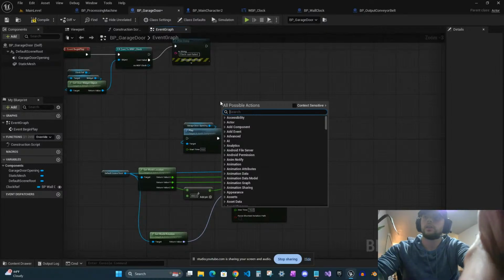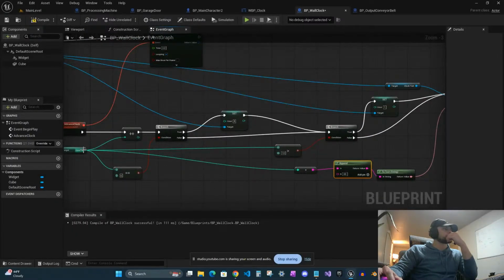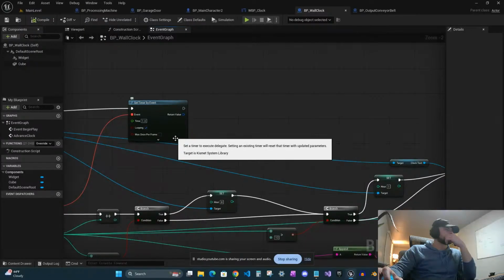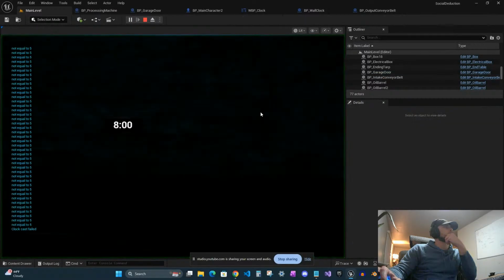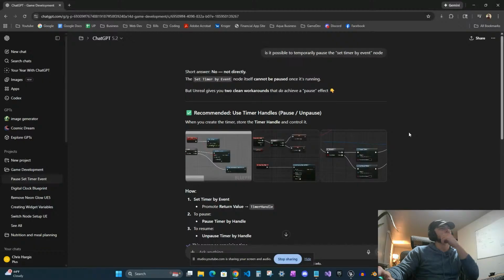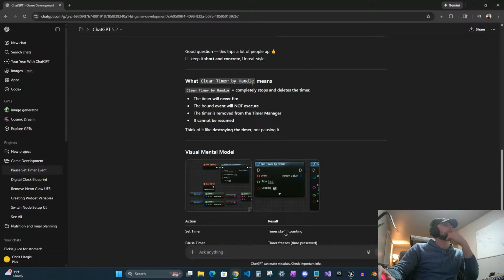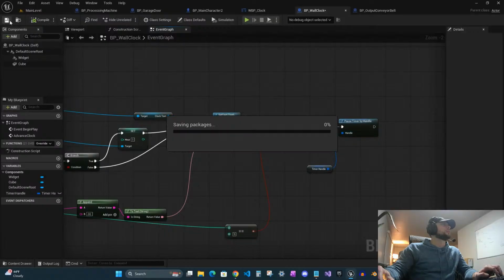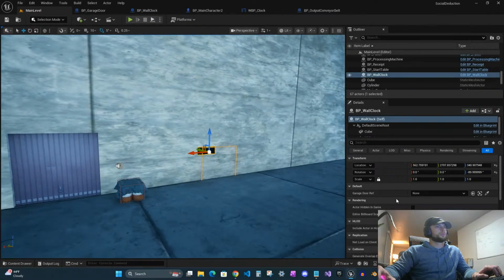Building a Social Deduction Game in Unreal Engine (Live Q&A) #3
Devlog #3 of building my social deduction game in unreal engine. I'll have live Q/A & chatting on game dev, coding and personal finance.